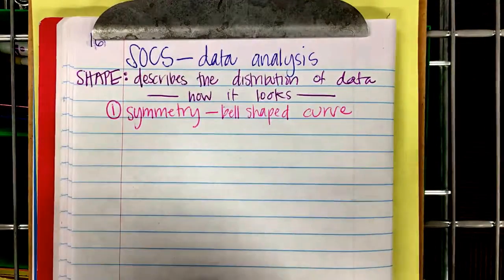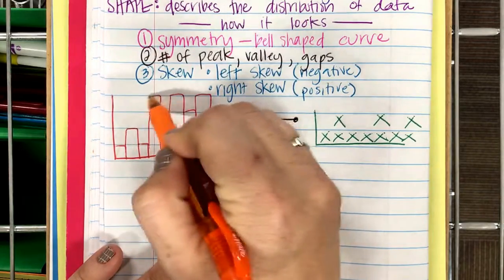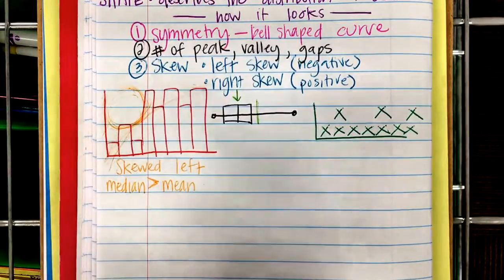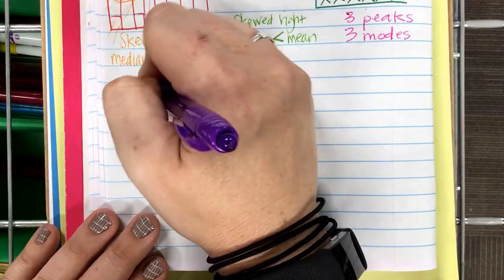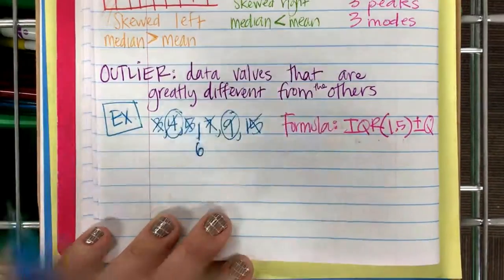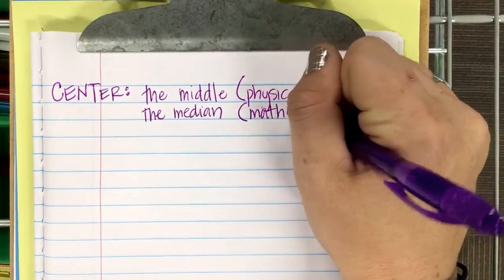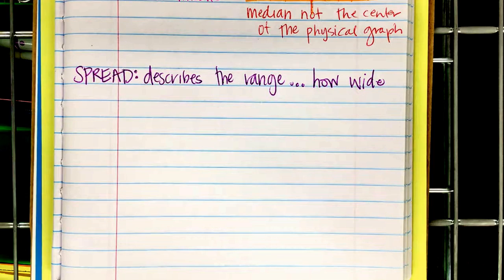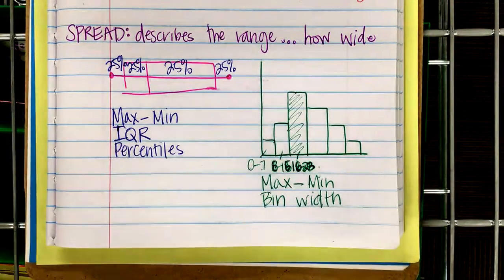SOCS - Data Analysis